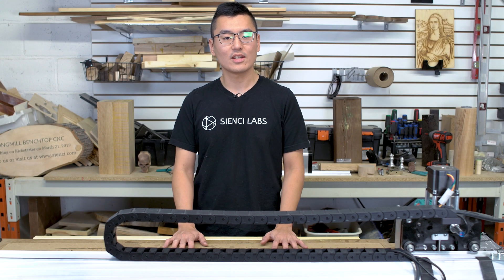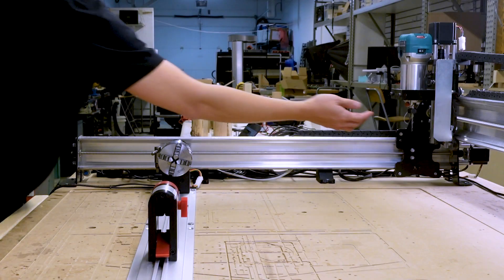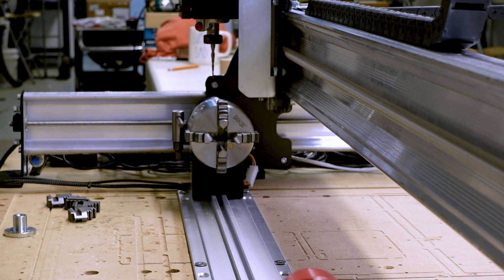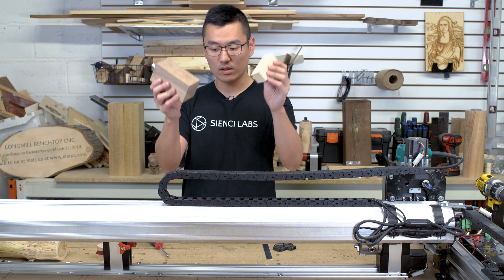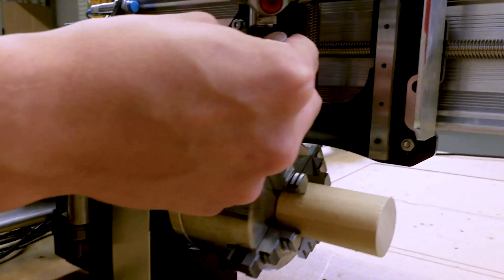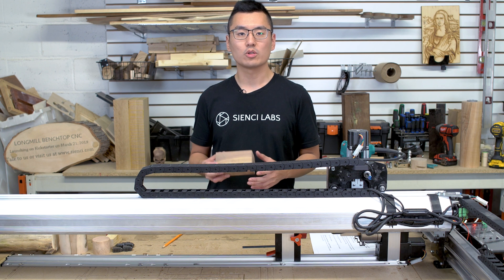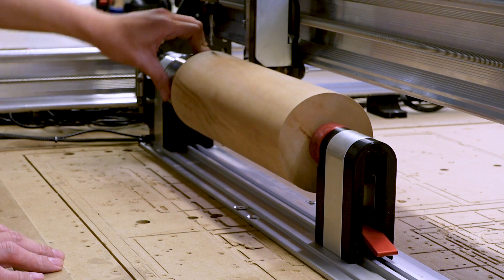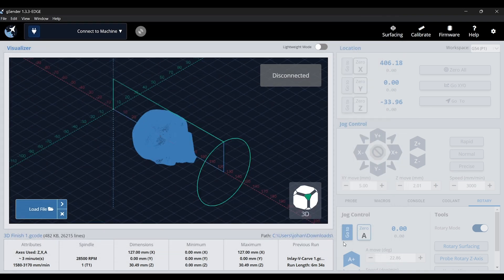Quick Start Guide for the Vortex Rotary Axis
This video is a definitive guide on how to set up your Vortex Rotary Axis for carving. You will see us set some zeroes, explore the various work-holding options, and make some beautifully round stock and the whole works, so sit back and enjoy the show!

Chapters

0:00 Introduction
0:27 Quick note on gSender
1:07 Switching to the Vortex
4:32 Homing on the Vortex
5:15 Workholding
7:57 Using the Tailstock
9:03 Setting your zero
11:03 Rotary surfacing
14:50 Bonus - Using Holding Current
16:11 VCarve Post Processor
17:45 VCarve Job Setup
18:31 Outro

We're here to assist you every step of the way during your Vortex assembly. Should you encounter any specific challenges, please don't hesitate to share them with us. Your feedback is invaluable as we continually strive to enhance the assembly process and ensure your experience is nothing short of exceptional.

▸RESOURCES